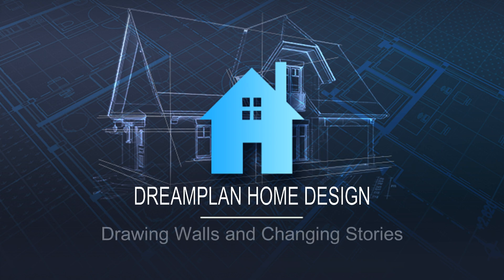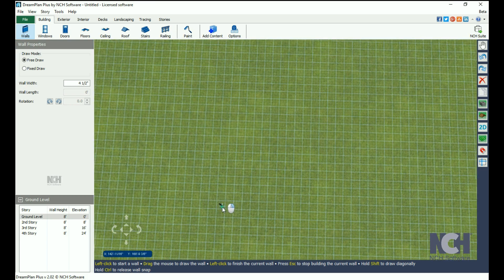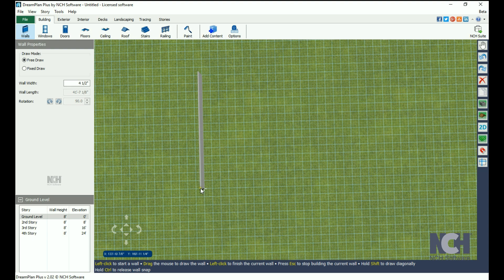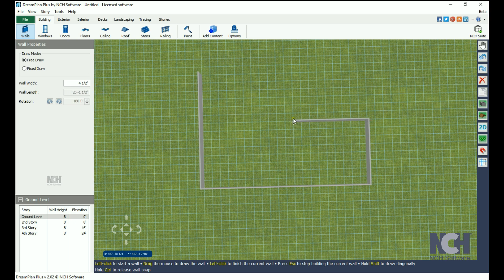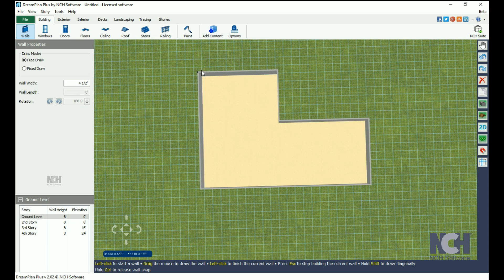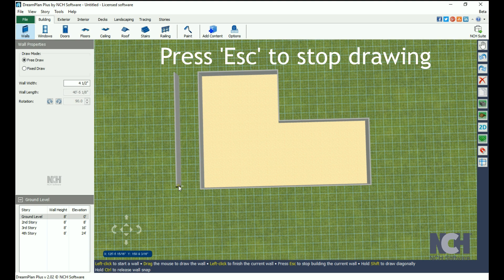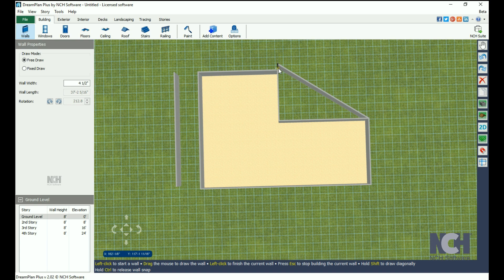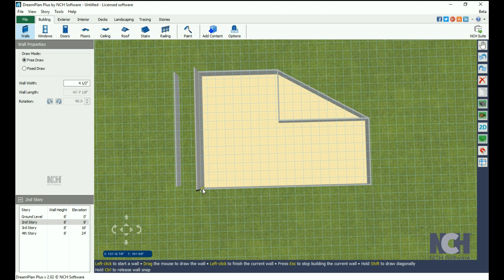How to Create Walls and Change Stories | DreamPlan Home Design Tutorial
DreamPlan Home Design Software video tutorial - Creating Walls and Changing Stories

This video tutorial will show you how to add walls to your DreamPlan home design project. This video will also provide an overview of how to switch stories in a design project with multiple levels.

Visit the DreamPlan forum to ask other users for help or share your designs